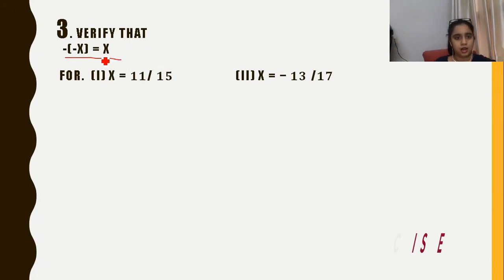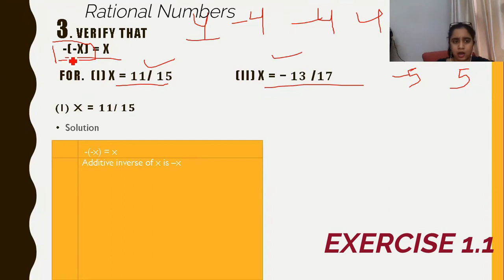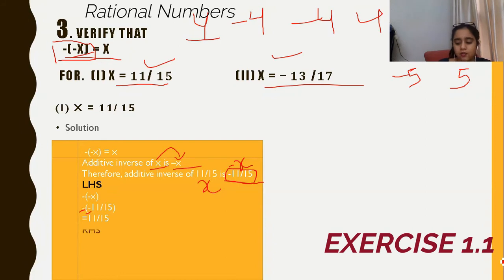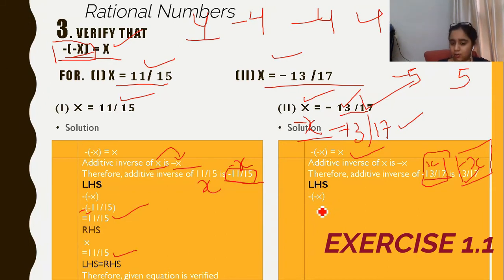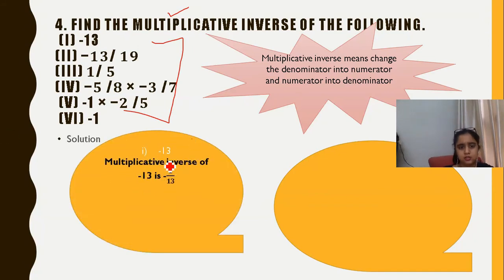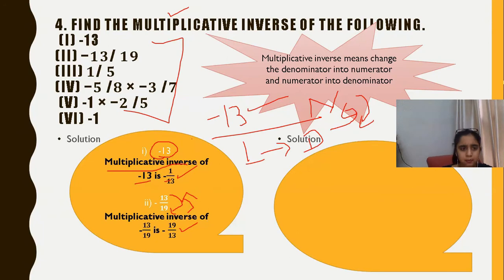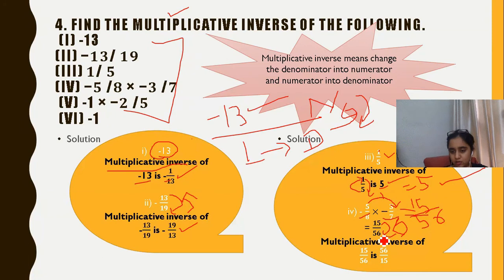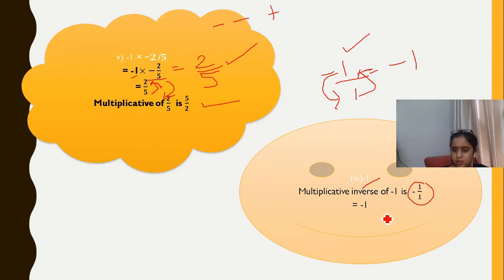Rational Numbers Exercise 1.1 Q.3 and Q4 - NCERT Class 8th Math Solutions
Pdf file of Q3 and Q4 NCERT Exercise 1.1 Rational Numbers